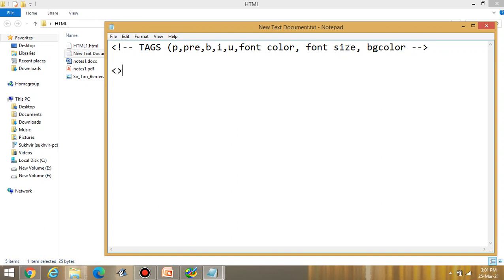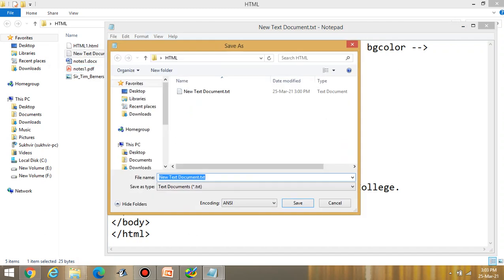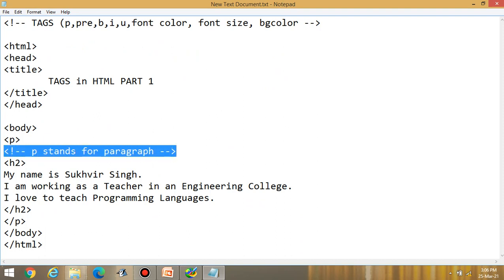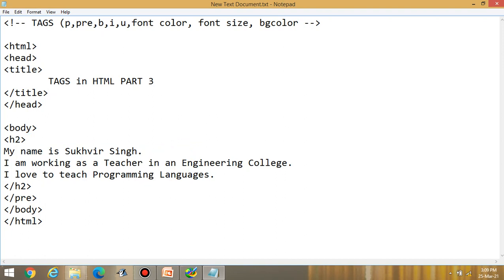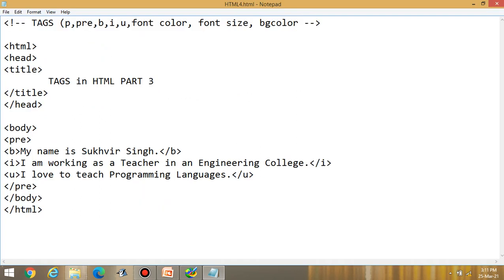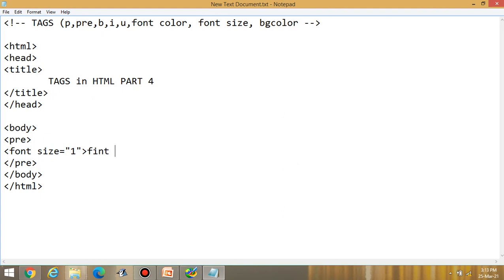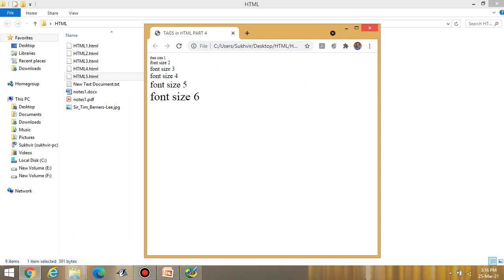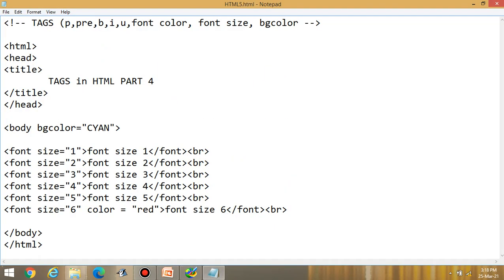HTML PART 2 : Tags in HTML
How can we change color of the font in html?,
How can increase size of the font in html?,
What is the meaning of pre in html?,
What is the difference between p and pre in html?,
Explain b,i,u tags in html?,
How can we change background color of the screen in html?,
hat are the various tags in html?,
How can we save html file?,
How can we execute html file?,
How can we develop a website?,
How can we develop a webpage?,